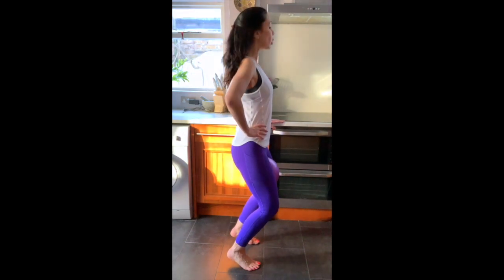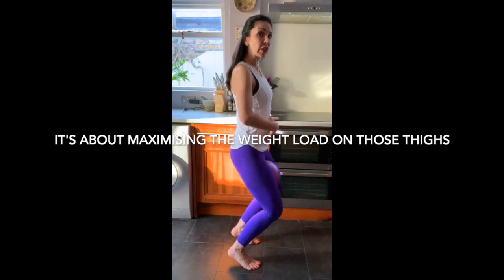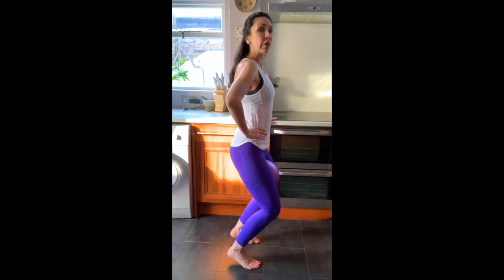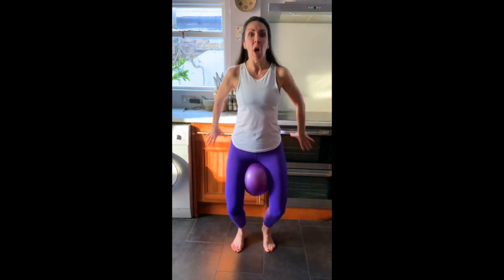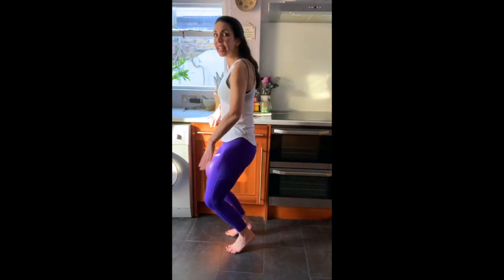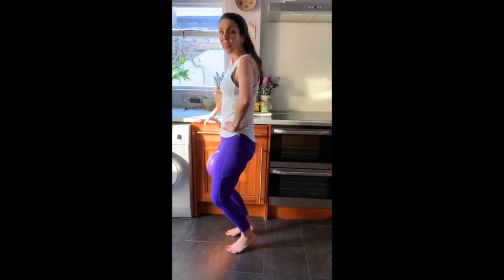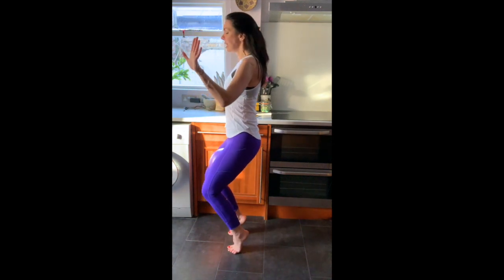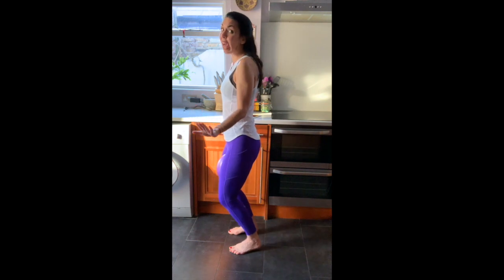Thighs and Balls! (Hee Hee)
For this one you'll need either a ball or a rolled up towel. Preferably a ball (but that's just so you can giggle with me...). The burn is REAL on this one.